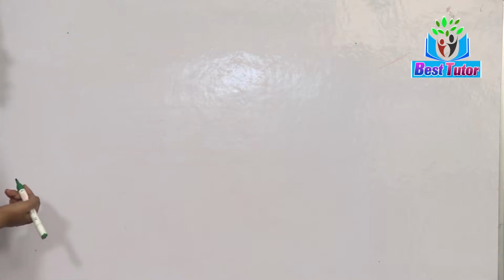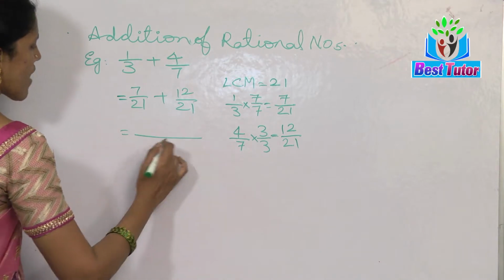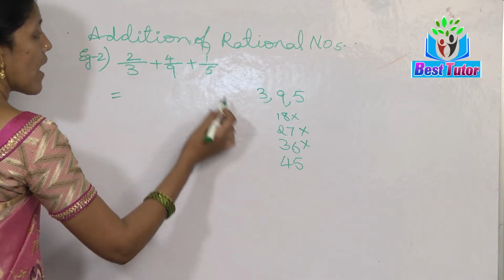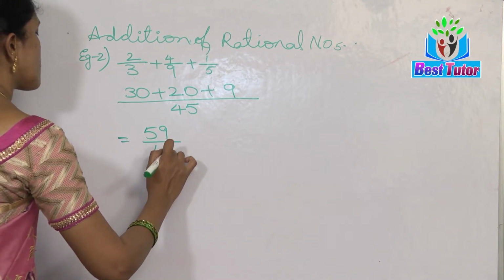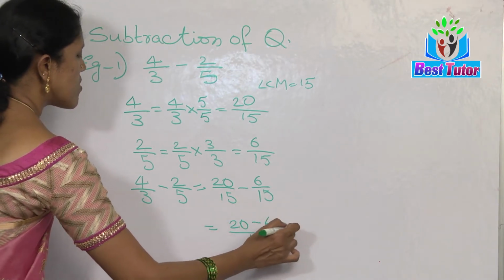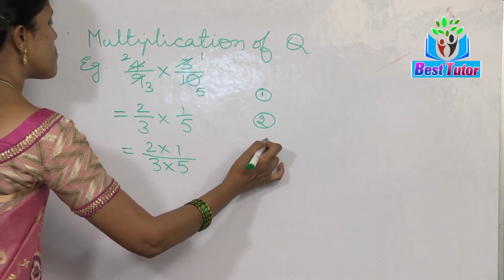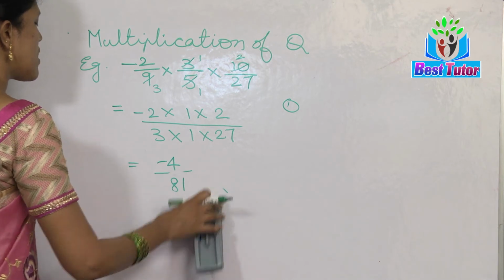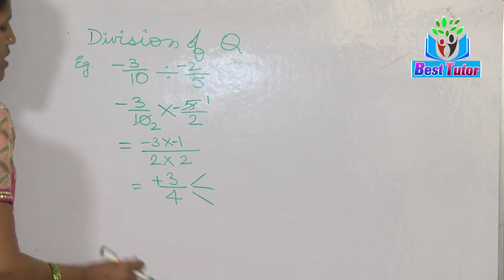IIT JEE Concepts | Operation on Rational Numbers | Best Way For Preparation | Best Tutor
IIT JEE Concepts | Best Way For Preparation | Fundamentals Of Mathematics | Best Tutor

Rational Number's. Number's which are of the form p/q where p, q, ∈I&q ≠0 called as rational number's